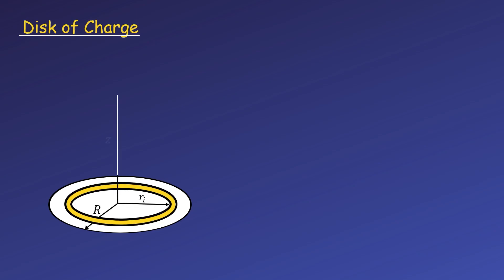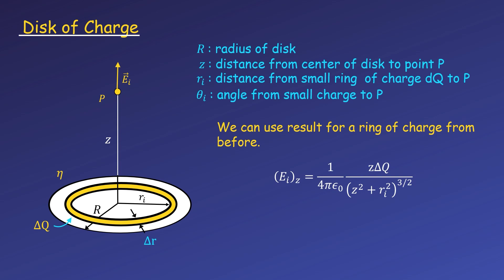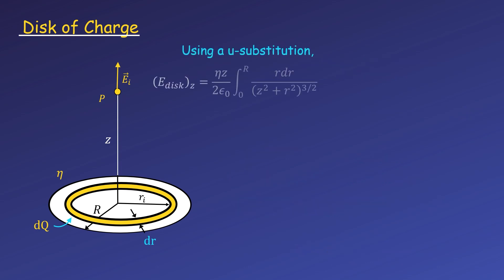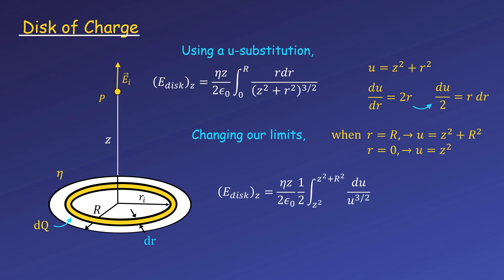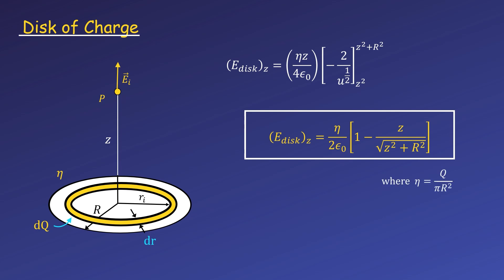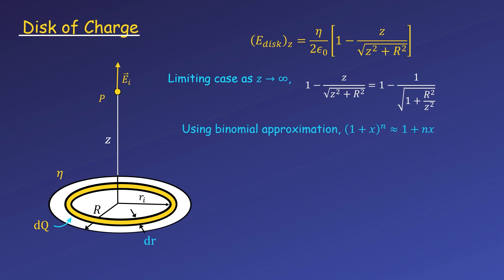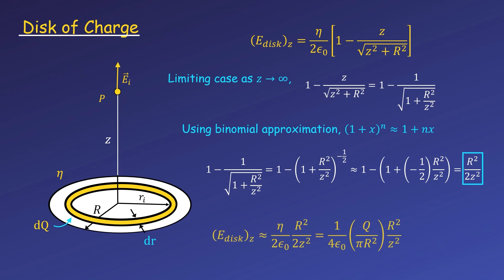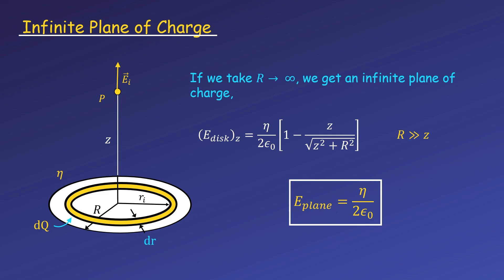Infinite Plane of Charge [Electric Field from Disk of Charge]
In this video we'll be finding the electric field of an infinite plane of charge which we'll get after analyzing a disk of charge.

We can think of our disk as a set of rings with varying radii from zero to R, the radius of the disk. This means we can use our expression for the electric field of a ring of charge.  This also means that our disk has the same symmetry as a ring of charge, so there is only a z-component of electric field.

By writing our integral in terms of the surface charge density of the disk, we can integrate the thickness of the ring, essentially stretching it into a disk.  Fortunately, the integral can be solved performing a simple u-substitution.

Looking at the field far away, we can use a binomial approximation and take the limit a z approaches infinity. Doing this gives the electric field of a point charge. This is what we would expect if we imagine zooming out from the disk of charge.

Finally, we take our result and look at the result as the radius goes to infinity.  This will give us an infinite plane. Interestingly, this result has no z-dependence. Which means the field strength is constant as you move away from the charged plane. It doesn't decrease with distance like our other charge distributions.

This result will also show up again when we look at the electric field of parallel plate capacitors.